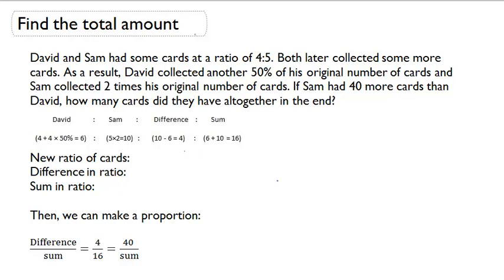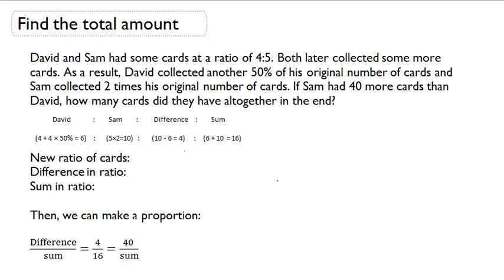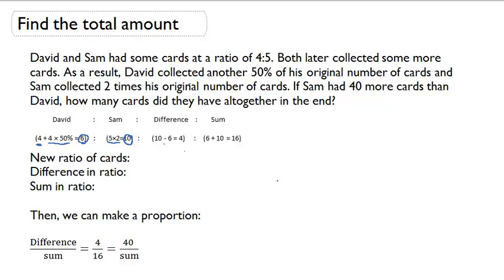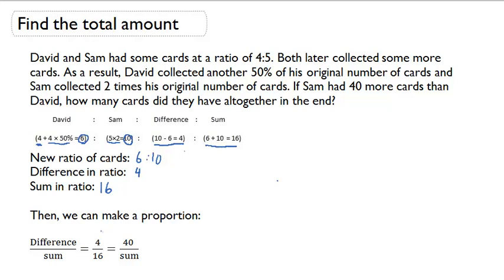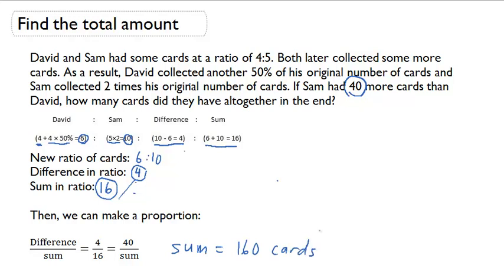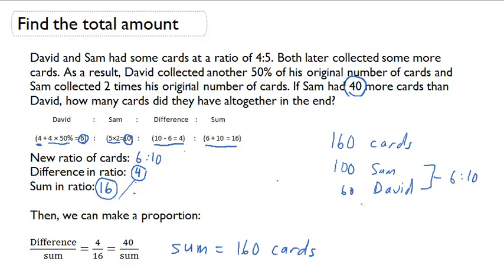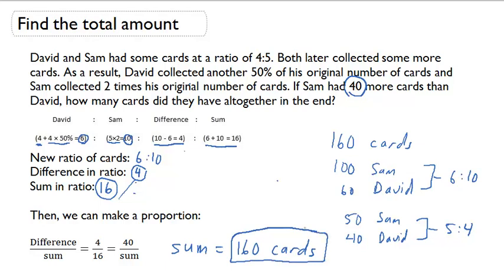Find the total amount